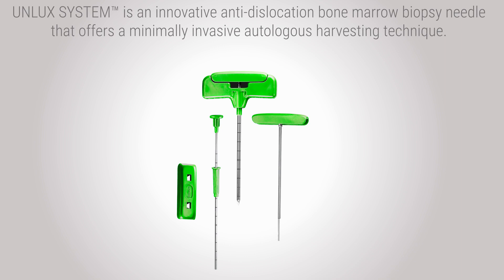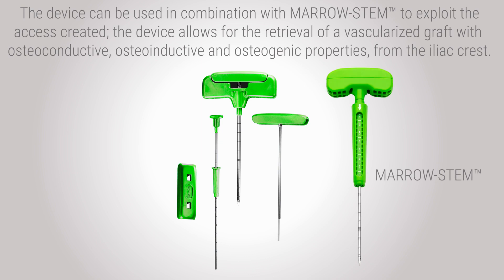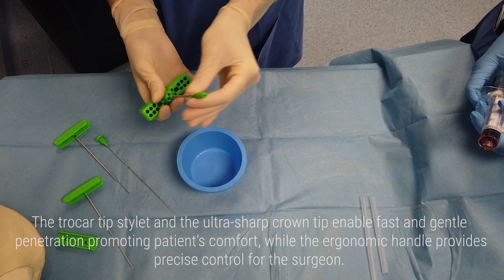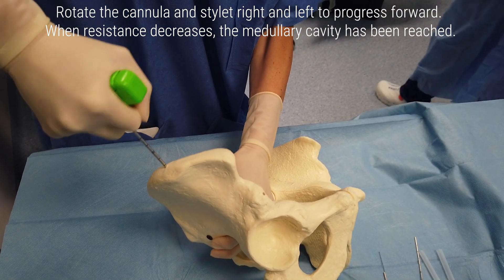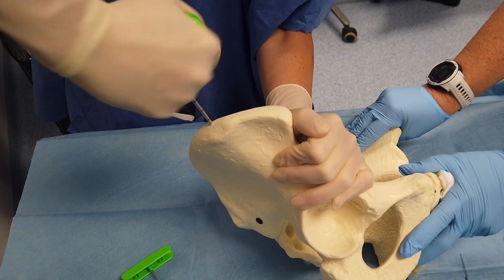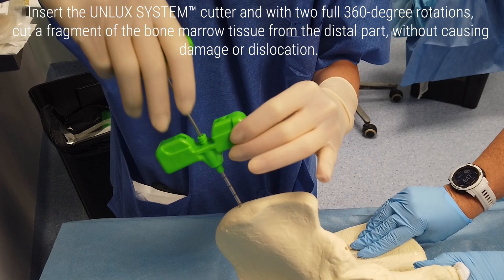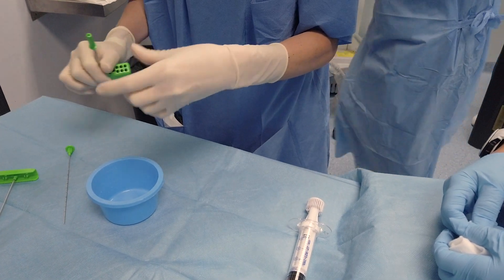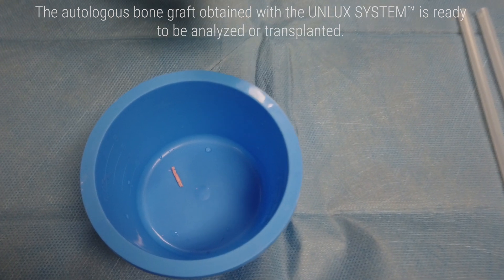UNLUX SYSTEM™ - Anti-dislocation bone marrow biopsy needle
𝘛𝘩𝘦 𝘷𝘪𝘥𝘦𝘰 𝘪𝘴 𝘪𝘯𝘵𝘦𝘯𝘥𝘦𝘥 𝘧𝘰𝘳 𝘩𝘦𝘢𝘭𝘵𝘩𝘤𝘢𝘳𝘦 𝘱𝘳𝘰𝘧𝘦𝘴𝘴𝘪𝘰𝘯𝘢𝘭 𝘰𝘯𝘭𝘺.
Unlock the potential of UNLUX SYSTEM™ with this step-by-step guide to bone marrow biopsy on the iliac crest!

Designed to avoid dislocation manoeuvres and patented for its unique technical aspects, UNLUX SYSTEM™ offers unparalleled features for quick, precise and efficient procedures.